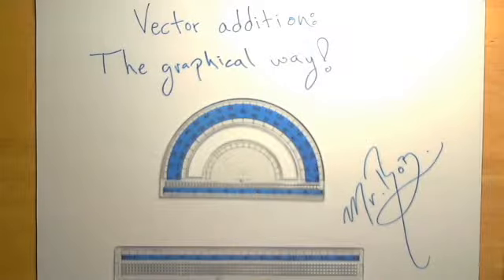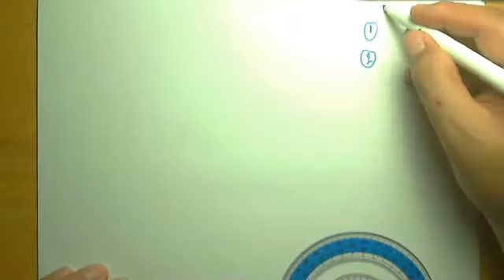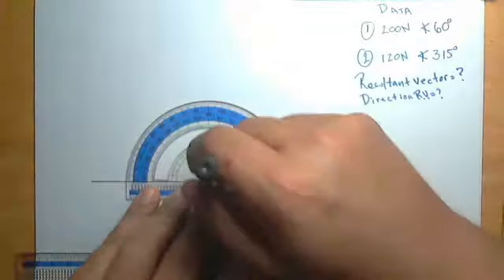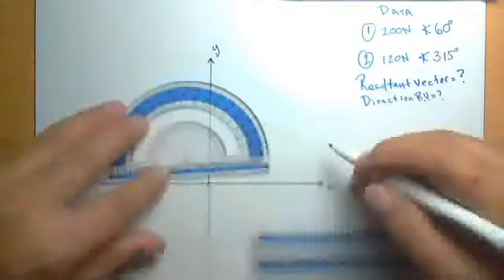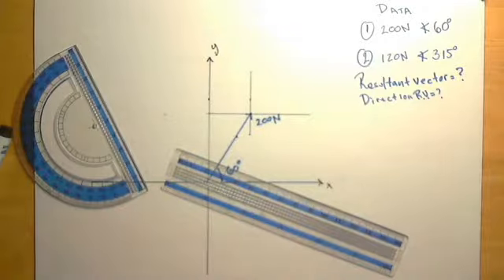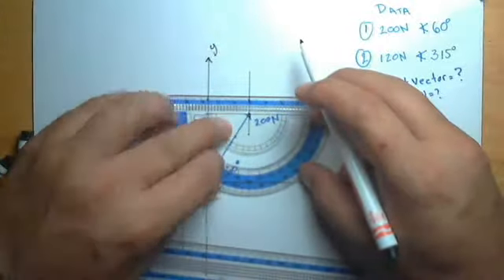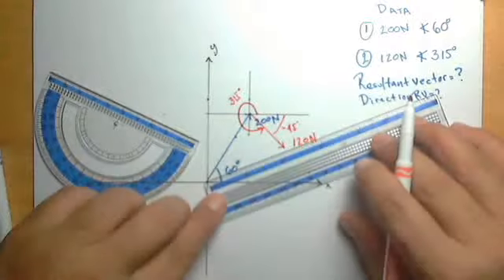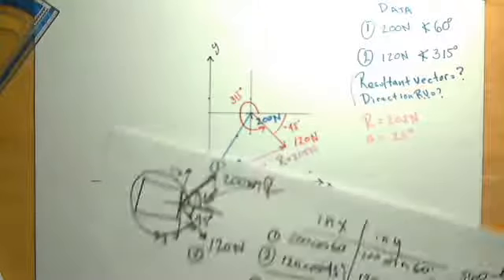Vector Addition, The Graphical Way